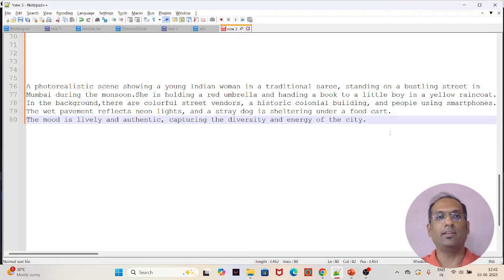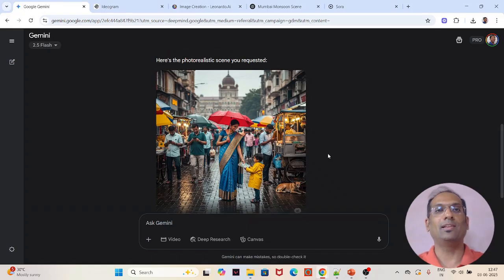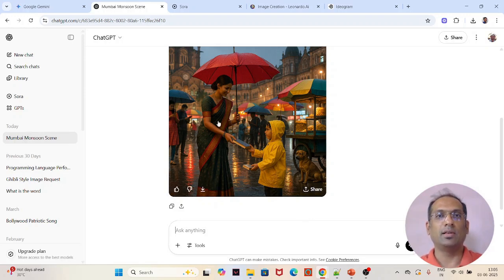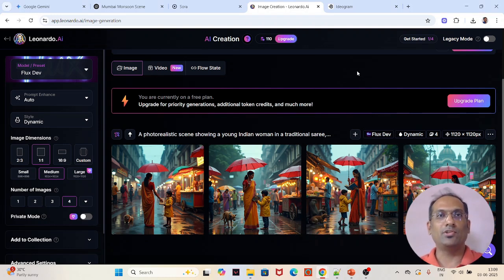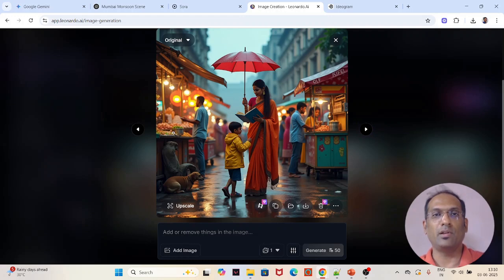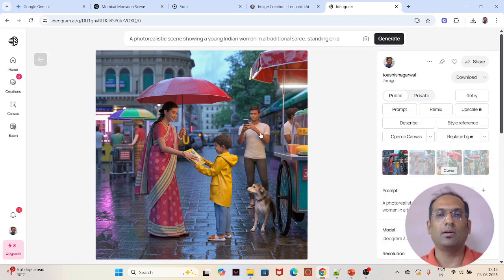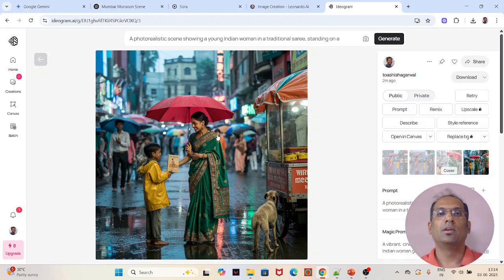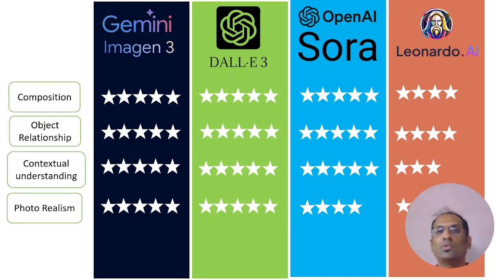Google Imagen 3 vs. DALL-E 3 vs. Sora vs. Leonardo AI vs. Ideogram: Which Text-to-Image AI is Best?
This video provides an in-depth comparison of leading text-to-image AI models, including Google's recent Imagen 3, DALL-E 3, Sora, Leonardo AI, and Ideogram. We evaluate their performance based on a complex photorealistic prompt depicting a bustling Mumbai monsoon scene.

The prompt involves multiple subjects (a young Indian woman, a little boy, and a stray dog), intricate actions (handing a book, dog sheltering under a food cart), and detailed environmental elements like a historic colonial building, colorful street vendors, people using smartphones, and reflections of neon lights on wet pavements.

We assess each model's capabilities in terms of composition, object relationship, contextual understanding, and photorealism. Discover which AI model excels at generating highly realistic and contextually accurate images for complex scenes.

Watch to find out which text-to-image AI model is recommended for your next project, especially when dealing with intricate compositions and demanding detail

CHAPTERS
0:00 Introduction
0:45 How to compare image generation AI models (parameters to compare AI image models)
1:05 Prompt design
2:51 Demo : Google Gemini Imagen 3
3:53 Demo : Open AI Dall-E 3
5:04 Demo : Open AI Sora
6:35 Demo : Leonardo AI
9:04 Demo : Ideogram
12:23 Final review